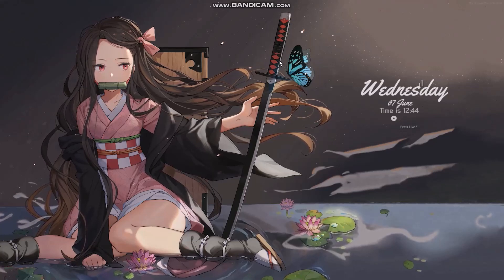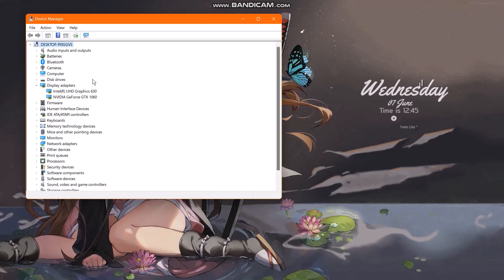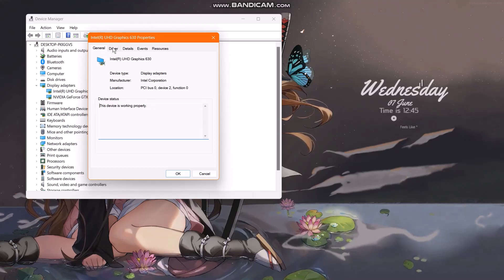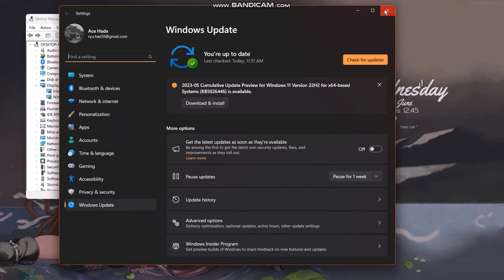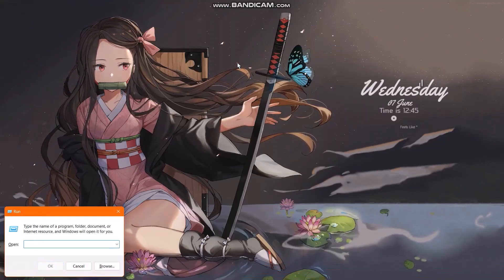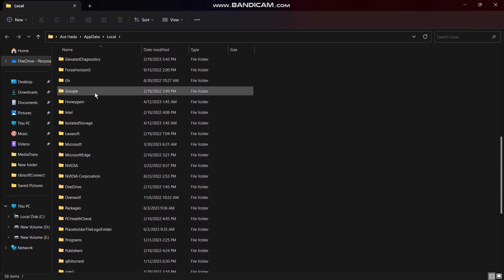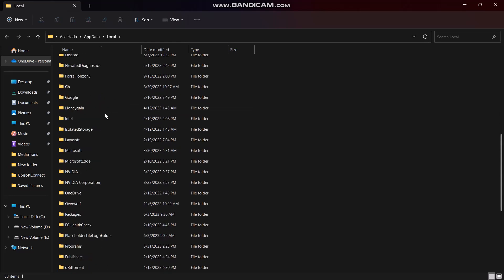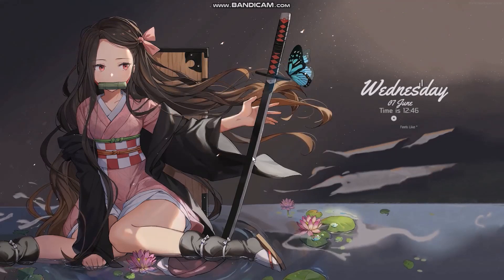How To Fix Valorant Driver Crashed !! Graphic Driver Crashed Valorant 2023 ! Valorant Crashing FIX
Want to know How To Fix Valorant graphics driver crashed but don't know how?
This quick video will guide you to Fix valorant graphics driver crashed

So, in this few simple steps you can successfully Fix Valorant graphics driver crashed

Timestamps:
00:00 Introduction
00:14 Open start menu
00:29 Right click on properties
01:14 Open RUN